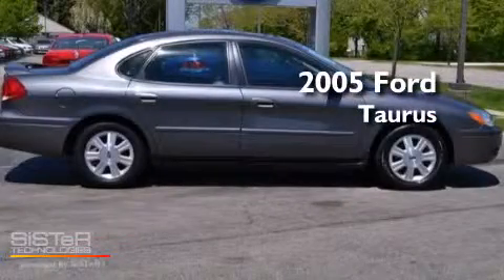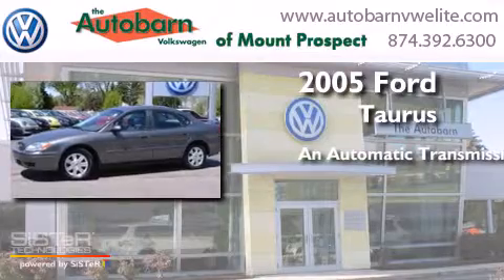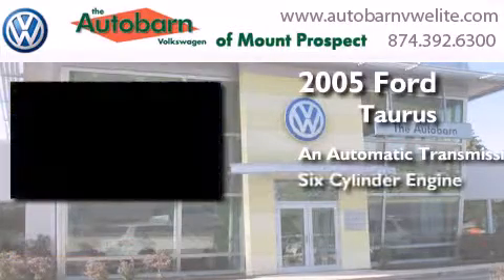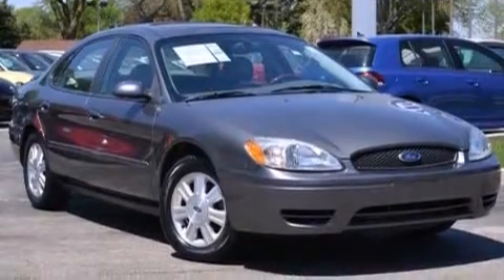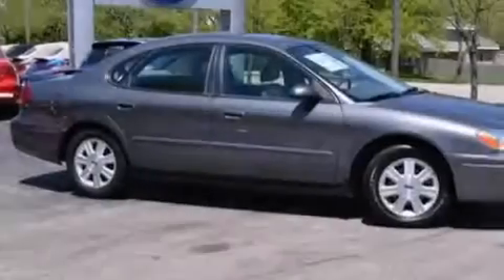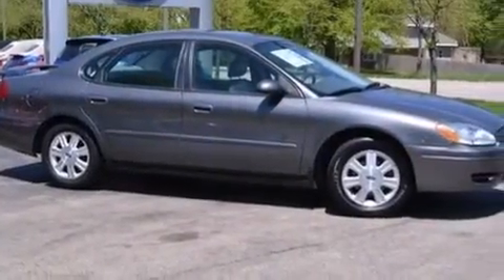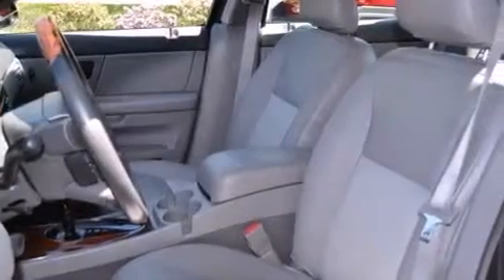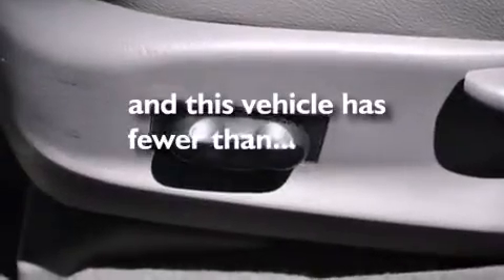Used 2005 Ford Taurus Mt. Prospect IL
We have been honored to serve the Mt. Prospect IL area , we promise that your experience at our dealership will exceed your expectations ! Year : 2005 Make : Ford Model : Taurus Engine : 6 Cyl - 3.0L Trans . : Automatic Exterior : Dark Shadow Grey Metallic Miles : 57,193 Interior : Medium/Dark Pebble Stock : MP6576A The Autobarn VW of Mt. Prospect 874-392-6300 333 West Rand Rd. Mt. Prospect , IL 60056